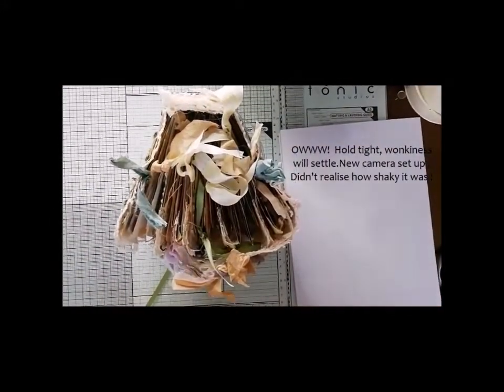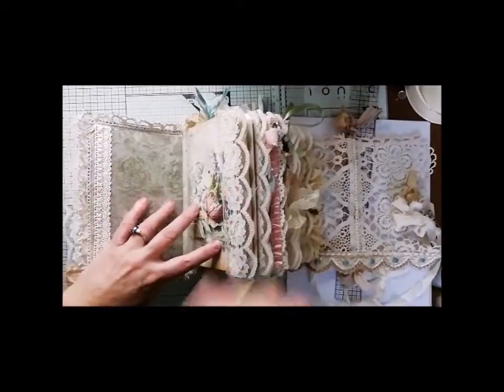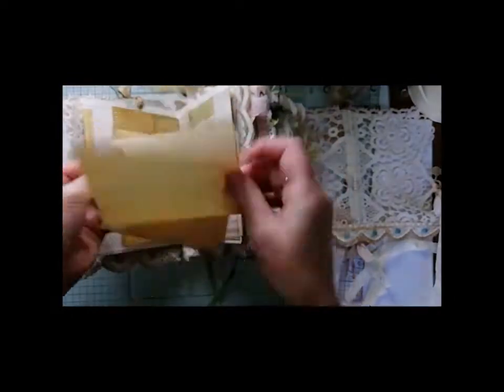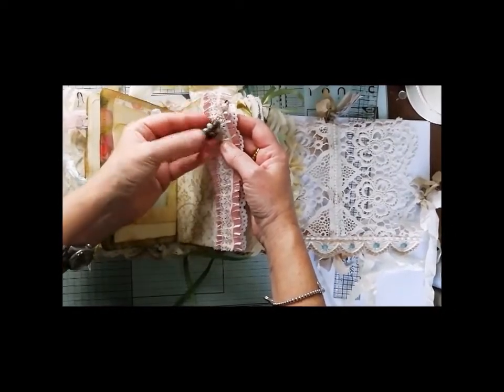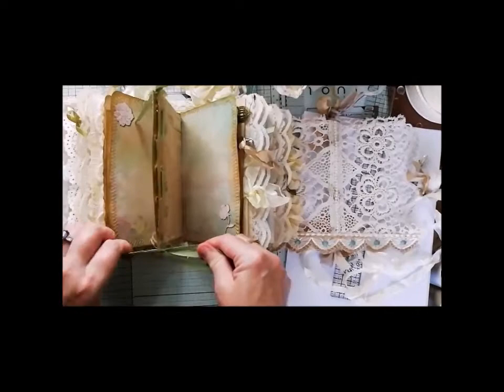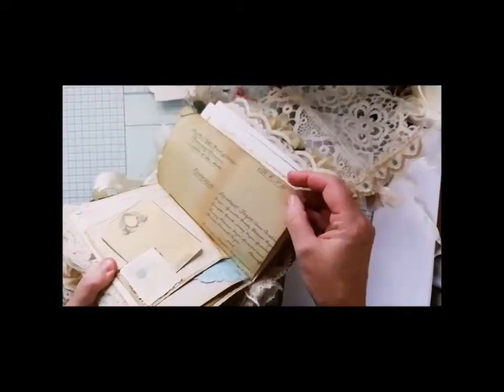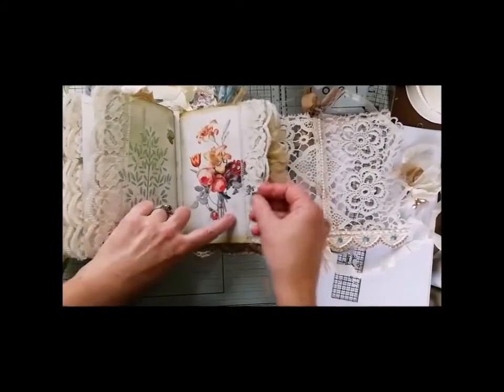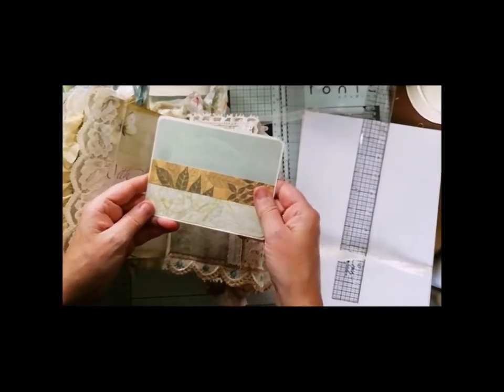Flora ~ A handmade ,hardback, vintage junk journal ,carpetbagger style.***SOLD***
This is a 5 x7 inch handmade Journal with a 2 inch spine, 5 signatures with a total of 140 plus pages. She has been made with a digital kit I designed just to make this Journal. I do hope you like her )